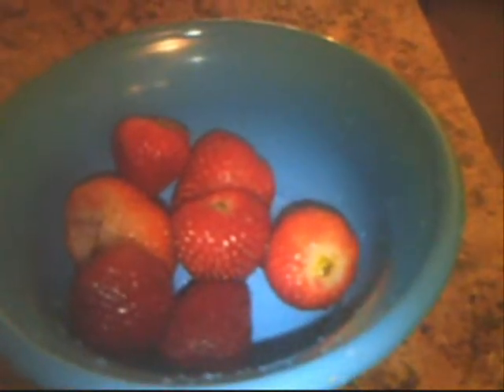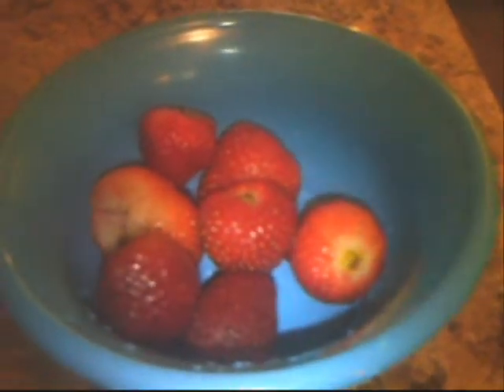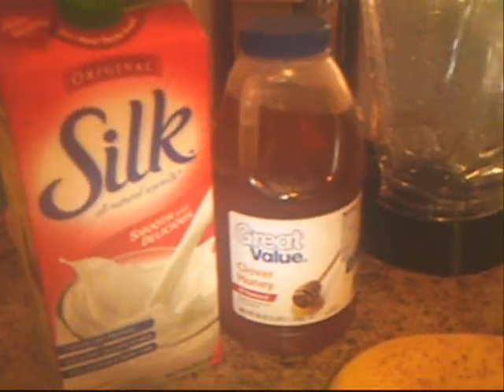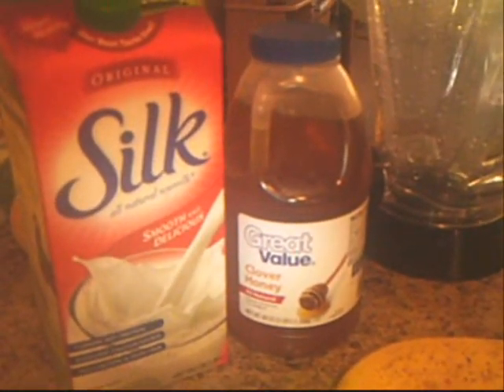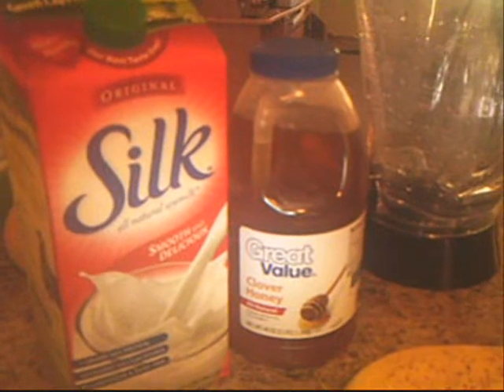Heartfelt Recipes: Strawberry Smoothie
This video depicts how I make my favorit smoothie. Check it out and let me know what you think. If you have a favorite smoothie recipe please share it below I would love to try it.